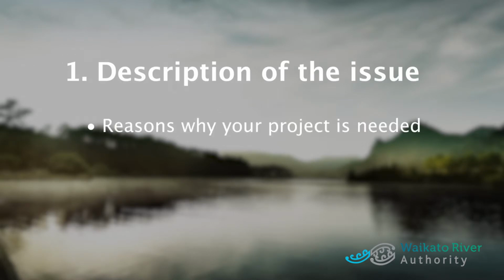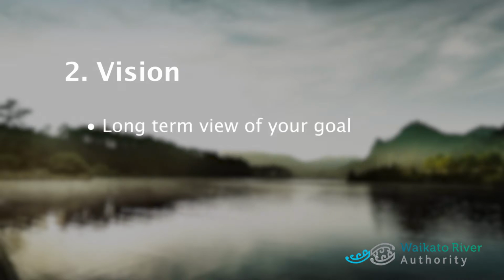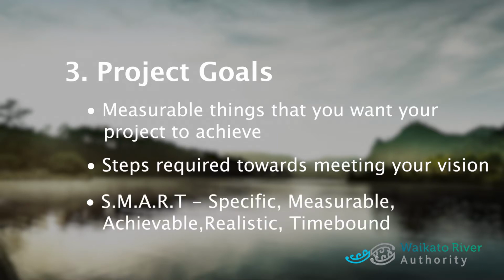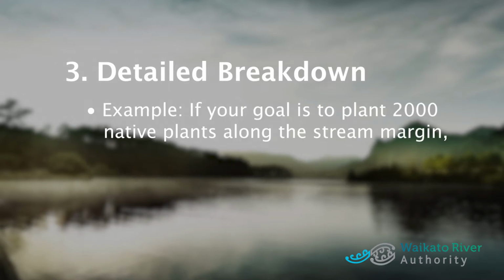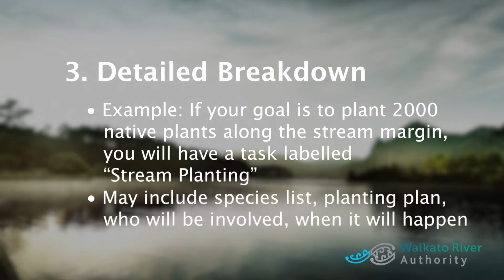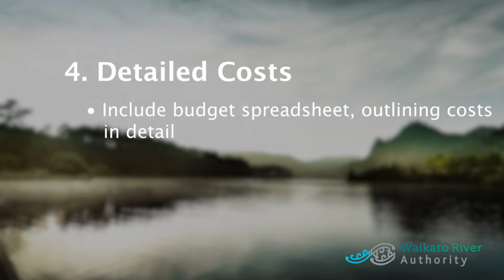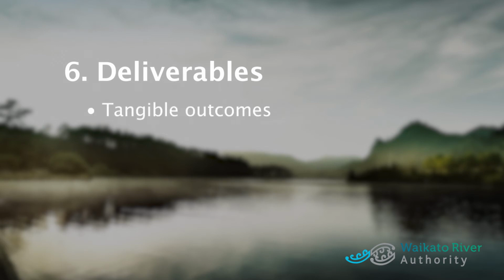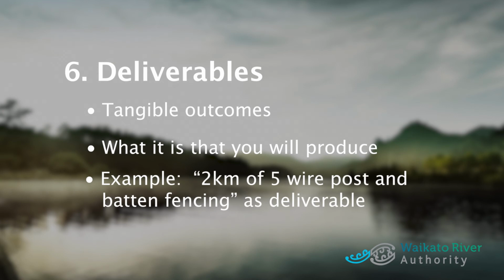Tips For Your Project Plan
This video takes you through preparing a project plan to submit with your funding application to the Waikato River Authority.